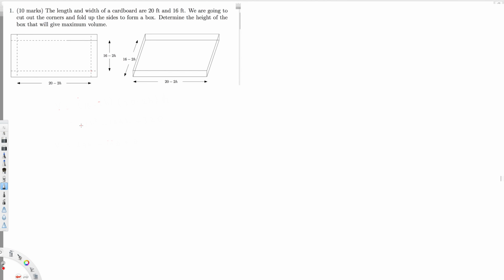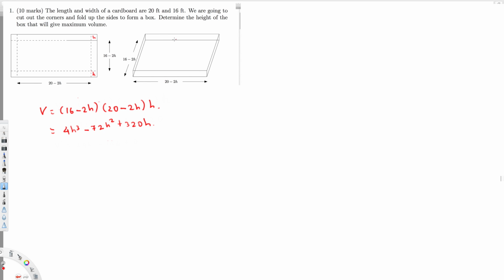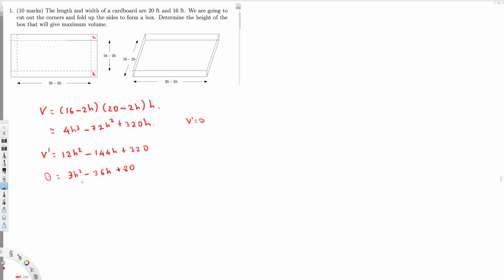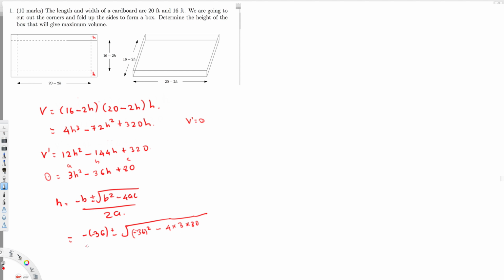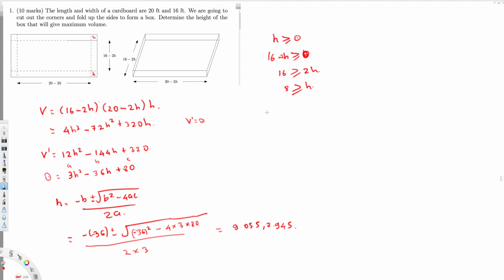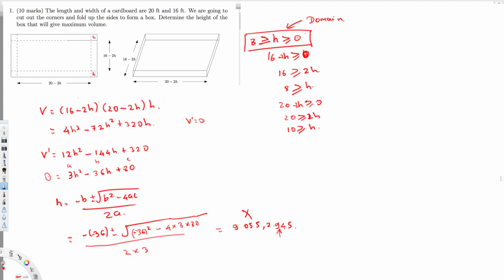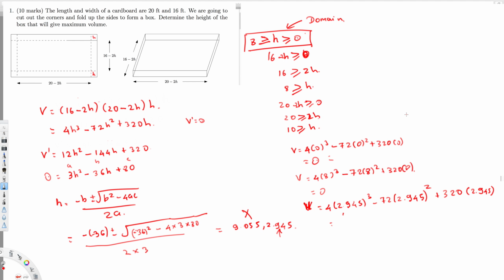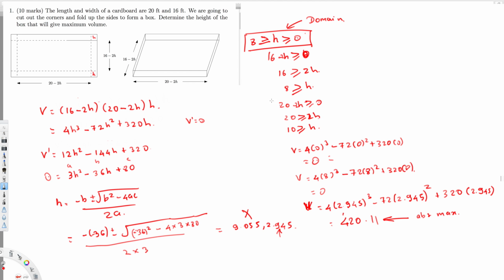Optimization Problem - Differential Calculus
The length and width of a cardboard are 20 ft and 16 ft. We are going to cut out the corners and fold up the sides to form a box. Determine the height of the box that will give maximum volume.